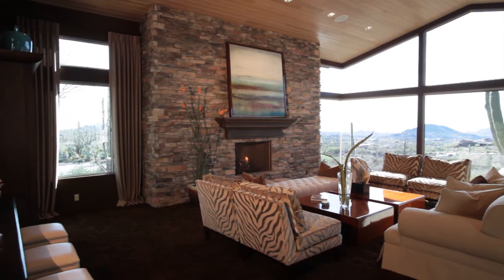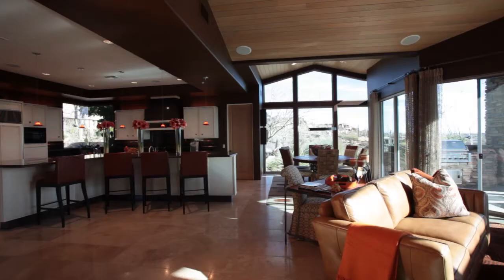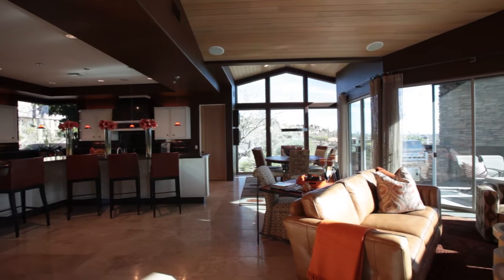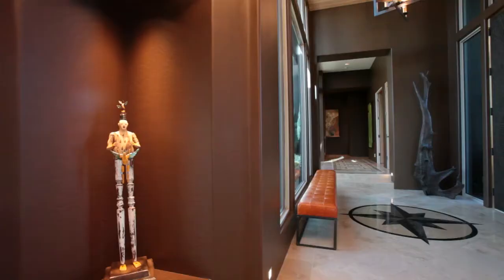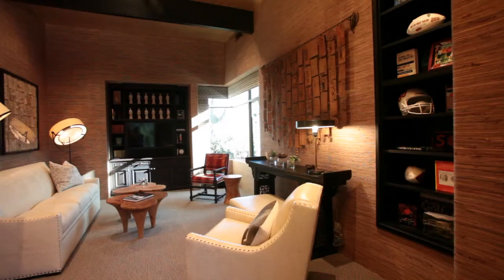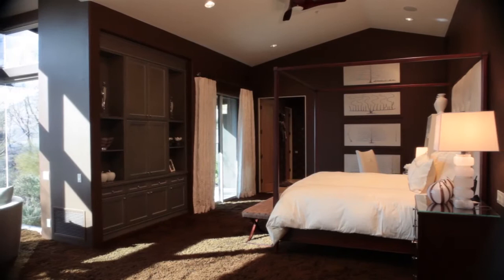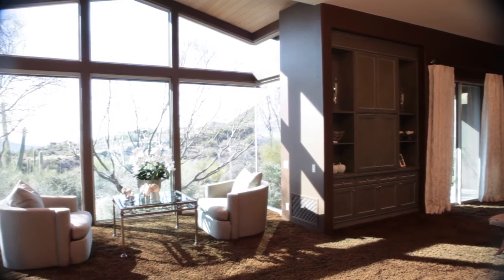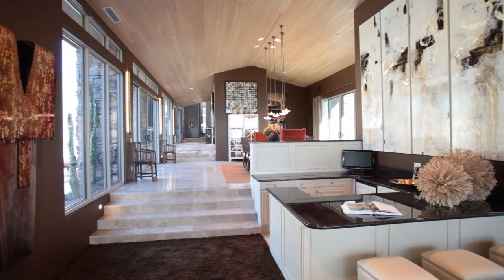PHG February 2013 Mary Meinz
Interior Designer, Mary Meinz, shows us how a contemporary home in Scottsdale Arizona embraces nature indoors and out.